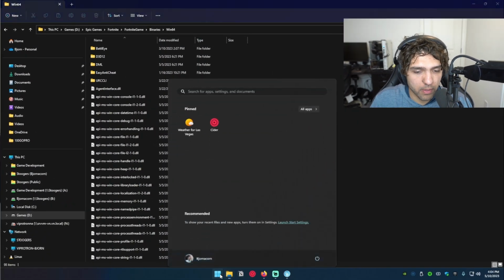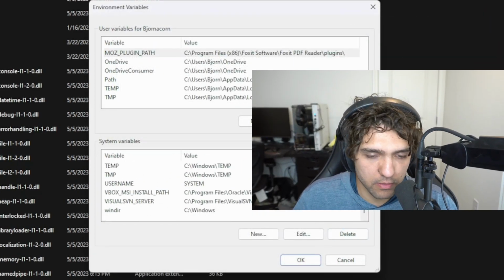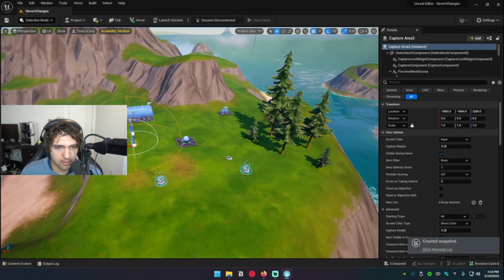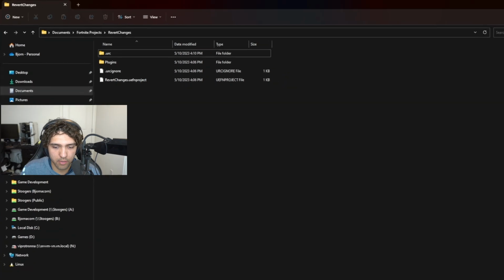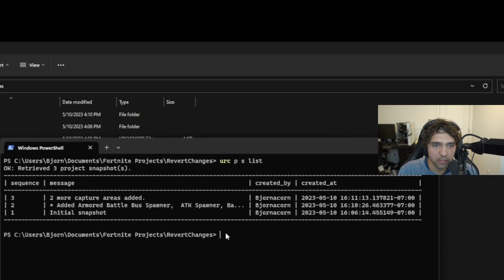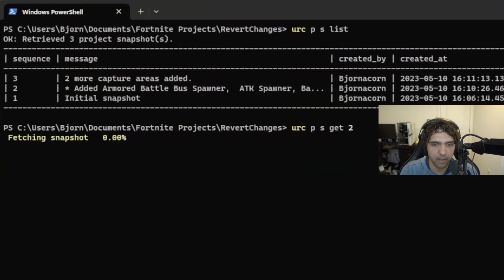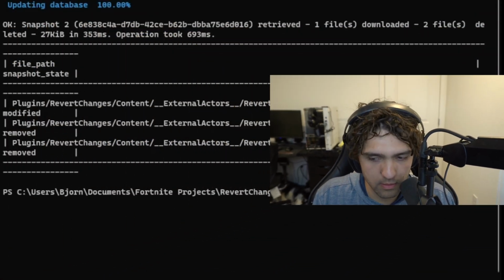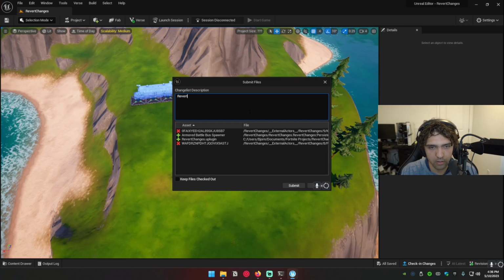How to Restore Backups on Unreal Engine Fortnite (UEFN)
Accidentally deleted important files or made changes that you regret? Don't worry - with Unreal Revision Control, you can easily roll back to a previous version of your UEFN project. In this comprehensive tutorial, I'll guide you through the process of restoring a backup using Unreal Revision Control.

First, I'll show you how to access the default Fortnite directory where your project files are stored. This directory is located in C:\Program Files\Epic Games\Fortnite\FortniteGame\Binaries\Win64. Once you have located this directory, I'll walk you through the steps to create a backup of your project.

Next, I'll dive into the process of using Unreal Revision Control to restore a previous backup. I'll explain the command line interface and demonstrate how to use it to roll back to a specific snapshot of your project. With Unreal Revision Control, you can rest assured that you can always return to a previous version of your project, no matter how many changes you make along the way.

To help you along the way, I've provided detailed documentation on the guide, available This documentation includes step-by-step instructions and helpful tips curated by experts in Unreal Revision Control, designed to help you get the most out of this powerful tool.

Whether you're a seasoned UEFN developer or just getting started, this tutorial is an essential resource for anyone working with Unreal Revision Control. Watch now and take your UEFN projects to the next level with the power of revision control!

00:23 - Locating the directory for your environment variable path
00:36 - Opening the Start menu and navigating to the System Environment Variables menu
02:30 - Locating your UEFN Projects Folder
02:50 - Opening a PowerShell window in the projects directory
03:14 - Using PowerShell to revert changes
04:22 - Copying and backing up the plugins folder after reverting changes
04:40 - Re-downloading the latest revision
05:00 - Deleting the plugins folder from the project directory and replacing it with the backed-up version

Default Folder Location: C:\Program Files\Epic Games\Fortnite\FortniteGame\Binaries\Win64